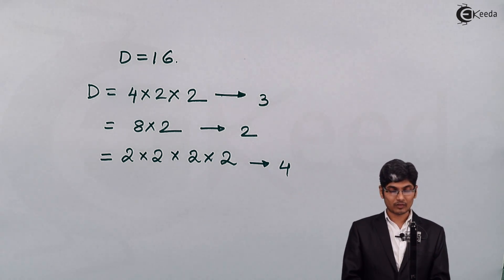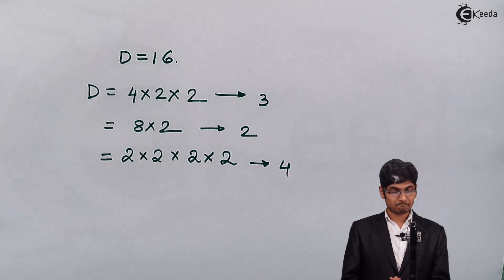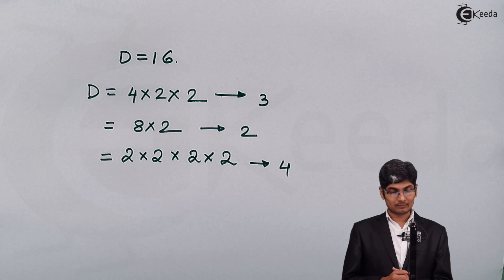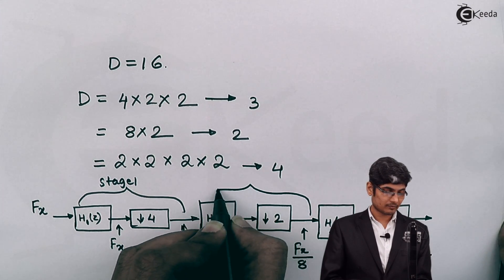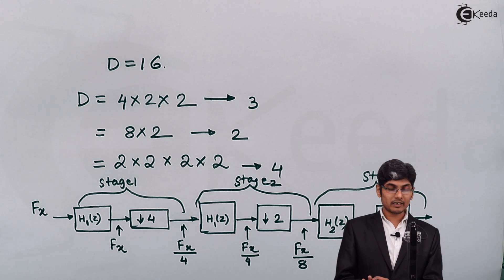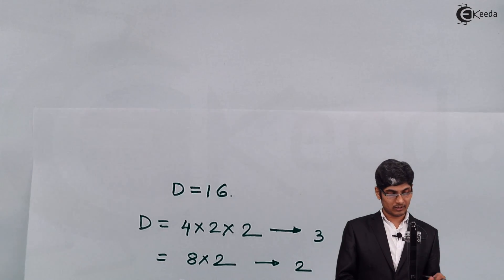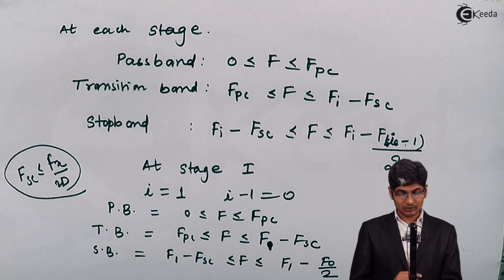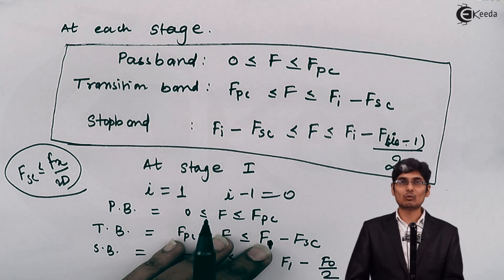What is Multistage implementation of sampling rate converter | Ekeeda.com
Multistage implementation of sampling rate converter:
Digital multistage sampling rate conversion has many engineering applications in fields of signal and image processing, which is to adapt the sampling rates to the flows of diverse audio and video signals. The FIR (Finite Impulse Response) polyphase sampling rate converter is one of typical schemes that are suitable for interpolation or decimation by an integer factor.
 It also guarantees the stability performance with the stable gain margin and phase margin. The big challenge occurs upon implementation when a very high order filter is needed with large values of L (positive integer factor of interpolator) and/or M (positive integer factor of decimator). Narrowband linear phase filter specifications are hard to achieve, however.
It leads to extra storage space, additional computation expense and detrimental finite word length effects. The multistage sampling rate converter has been introduced to factorize the L and M ratio into a product of ratios of integers or prime numbers. The optimal number of stages and optimal converting factors are both critical terms to minimize the computation time and storage requirements. Filter structure analysis is conducted in this study to search for the potential factors that could have a remarkable impact to optimize the sampling rate conversion.

Happy Learning : )